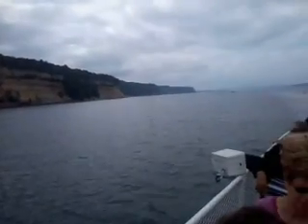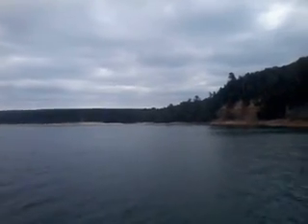Picture Rocks boat tour